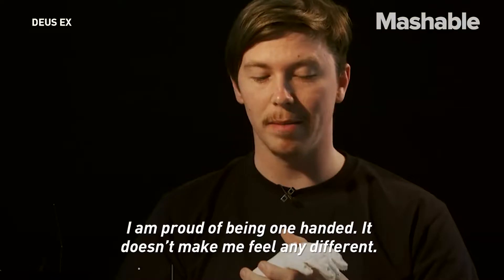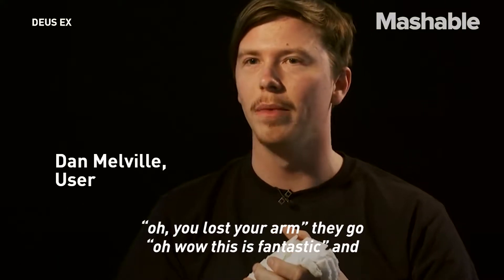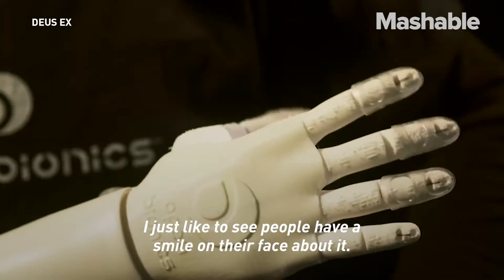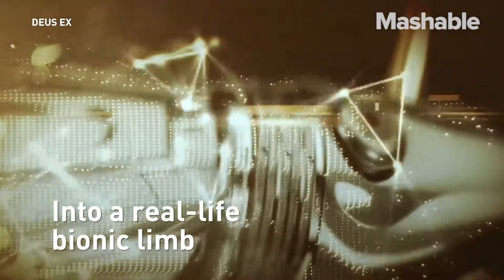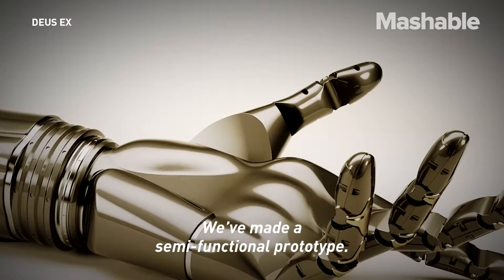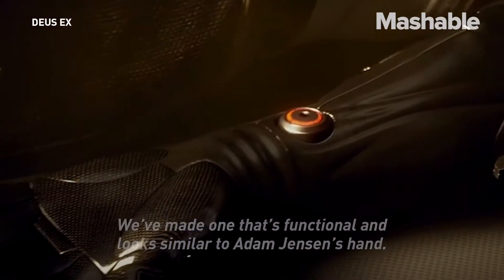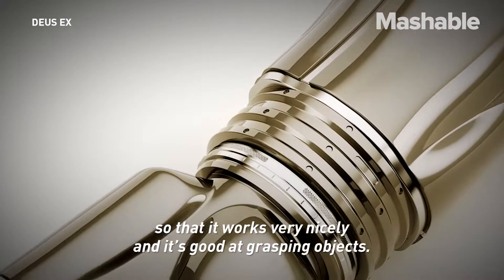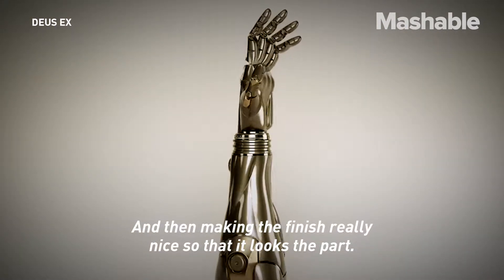This company is creating prosthetics that will make amputees look superhuman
'Open Bionics' is creating beautiful prosthetics for amputees. The bionic arms make these amputees look superhuman. Not only are these works of art, they're also affordable costing a fraction of the price as traditional models.